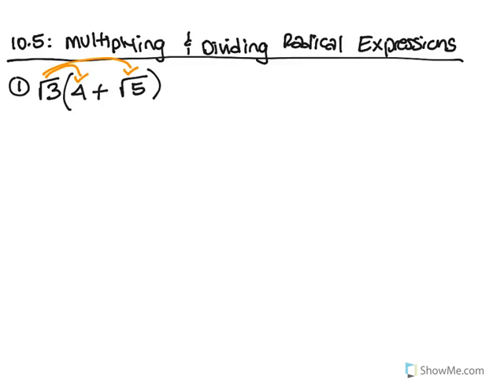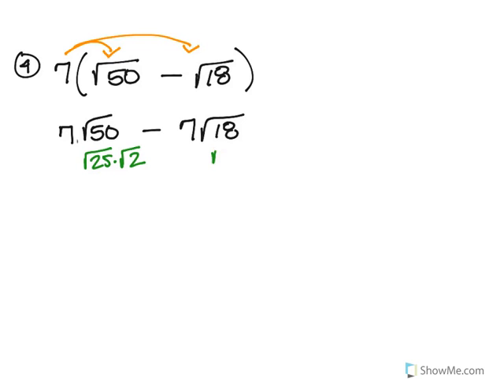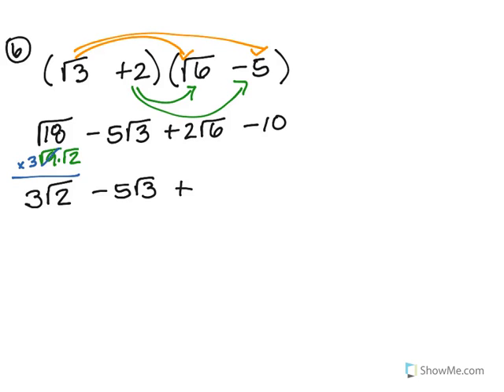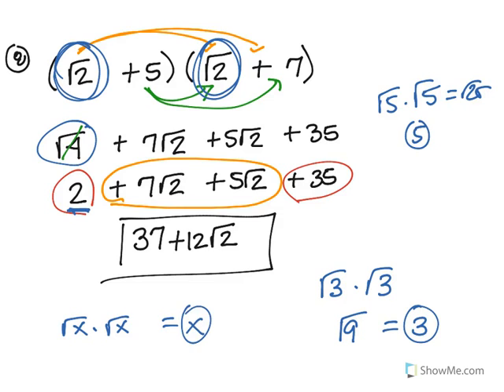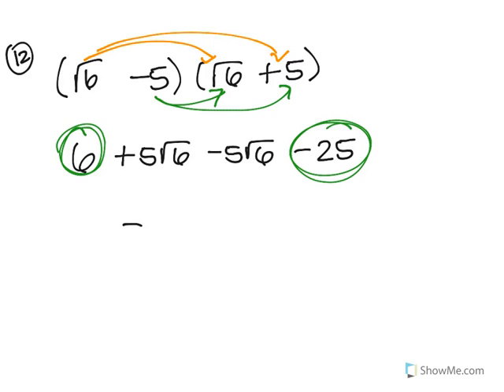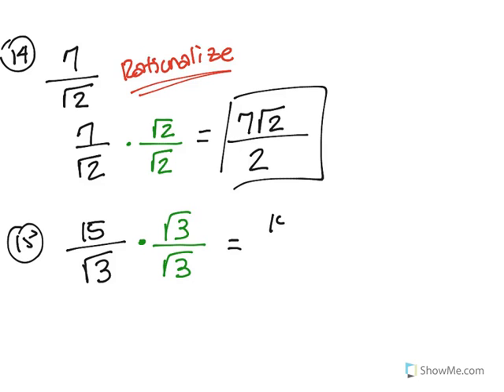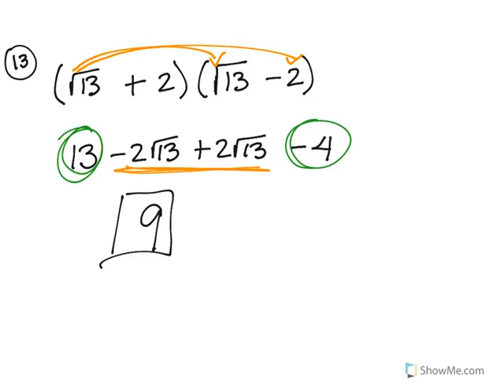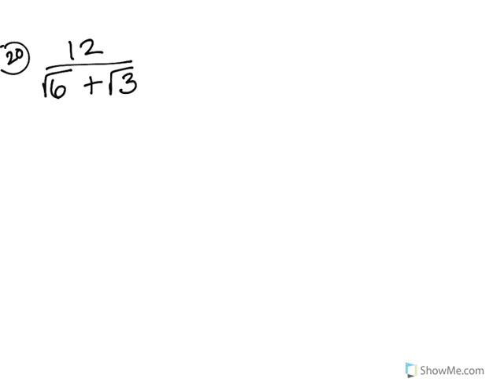MAT 1233 Section 10.5